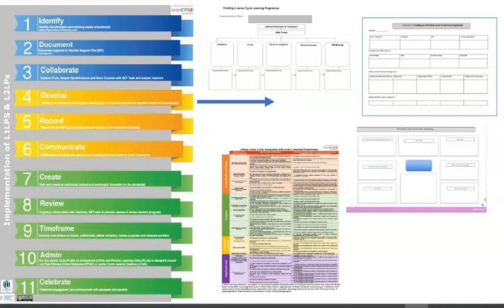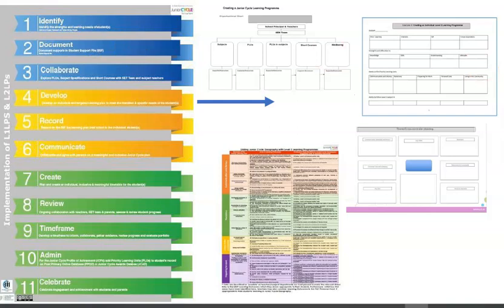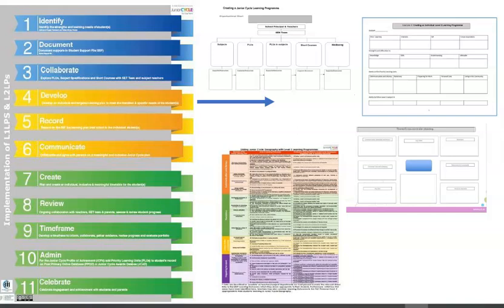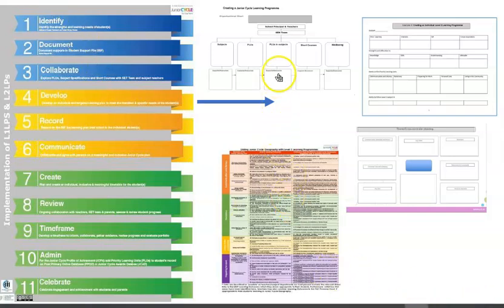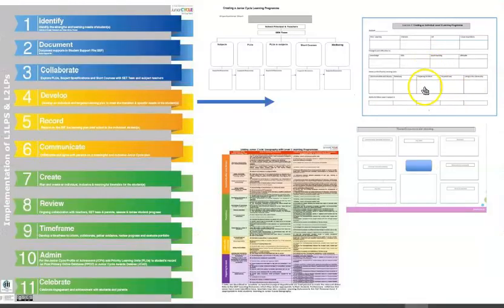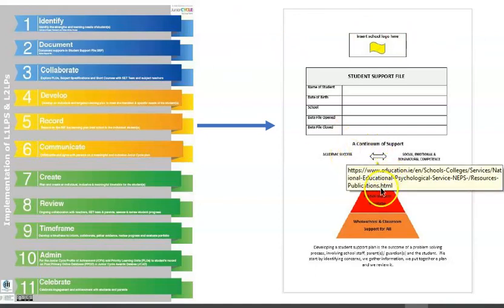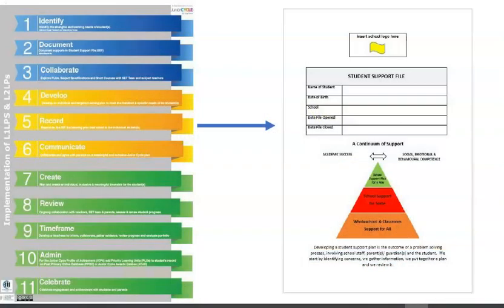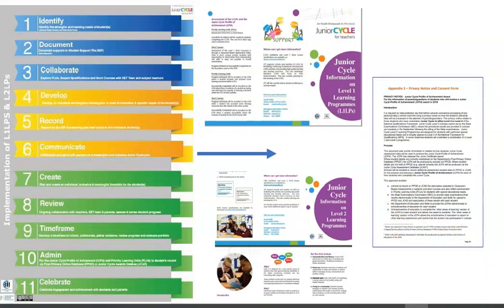L1LPs L2LPs Implementation Poster Steps 4-6 Screencast